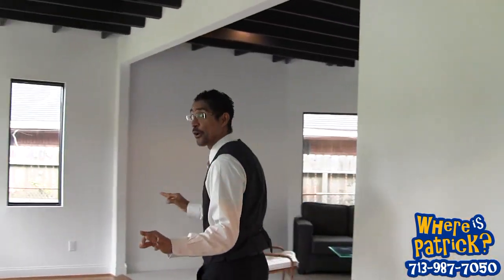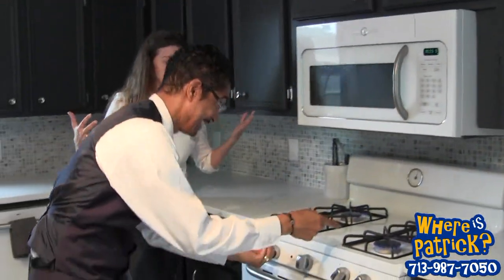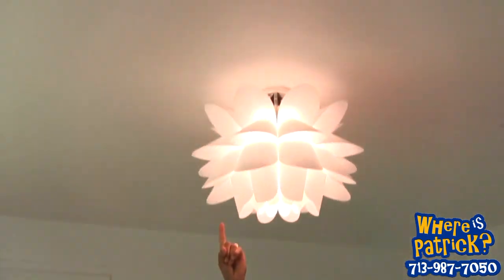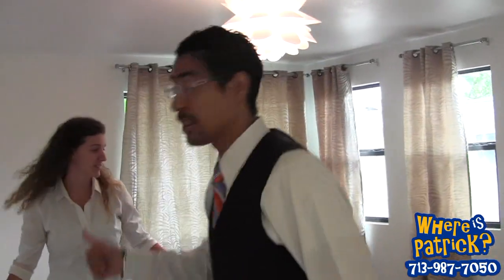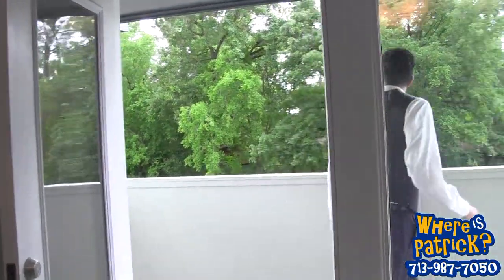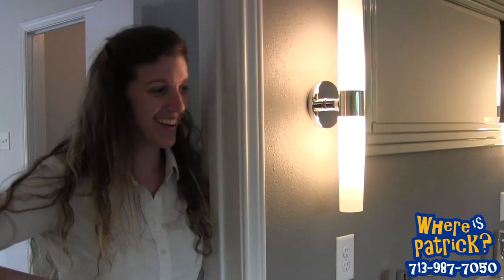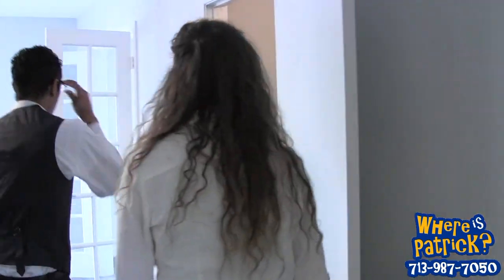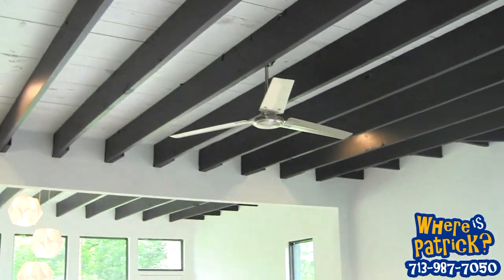Where is Patrick - 6223 Jefferson St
Check out this beauty renovated by CFV Restorations Inc. This father/daughter team turned this home into a mid century modern masterpiece. Original wood floors, original wood beams, new wiring, new plumbing, new windows...just too much to list.